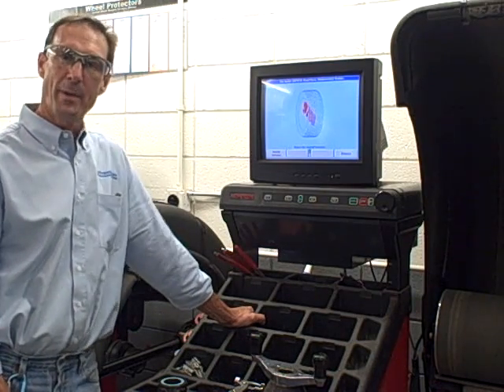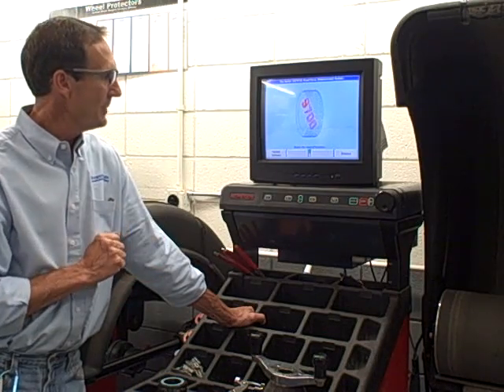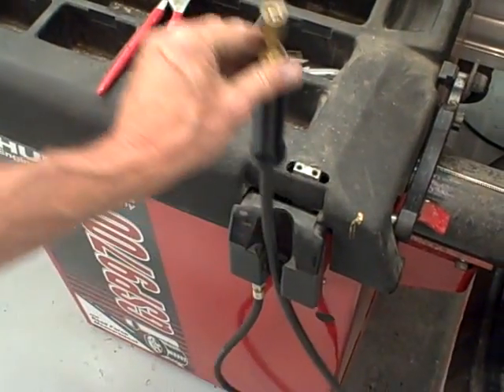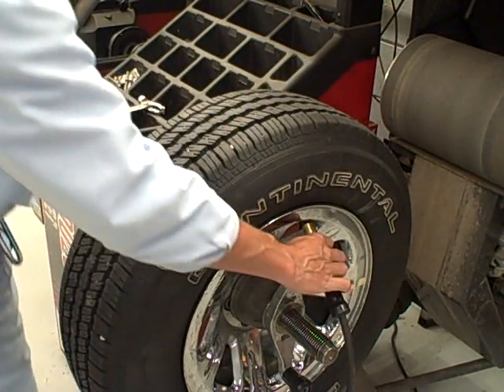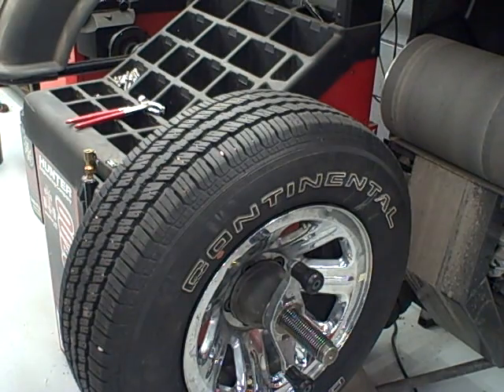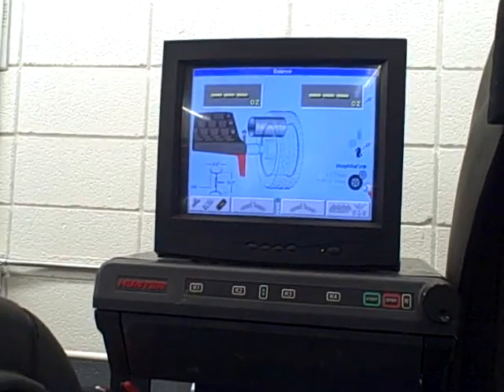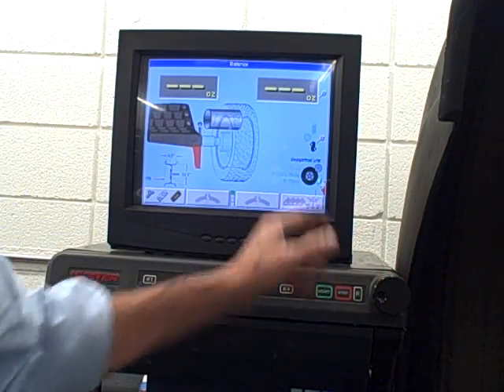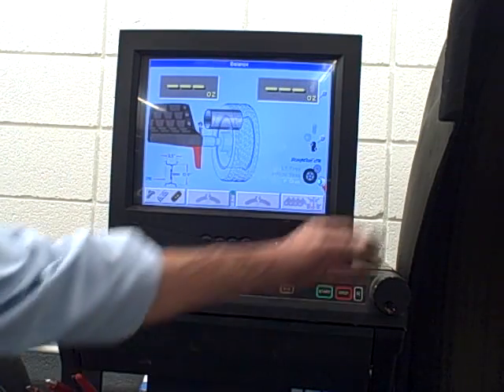MSCTC Training Video Tire Balancing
How to use the Hunter 9700 Road Force balancer to balance a tire.